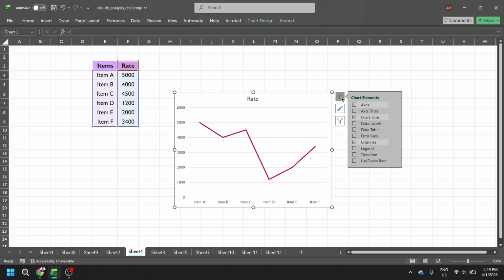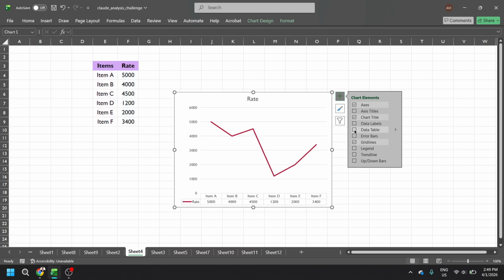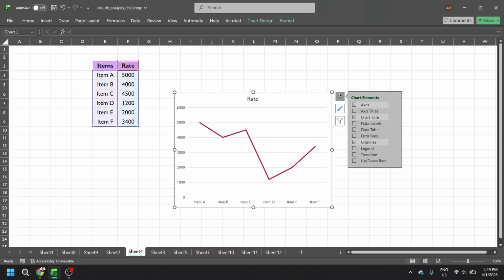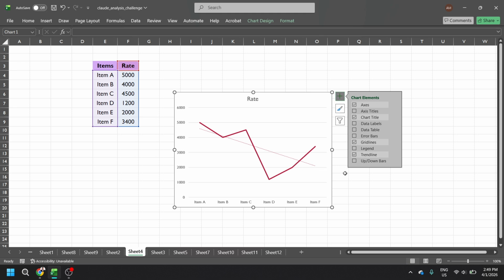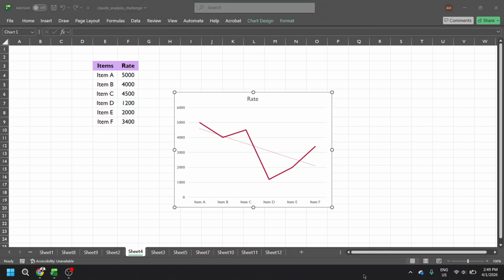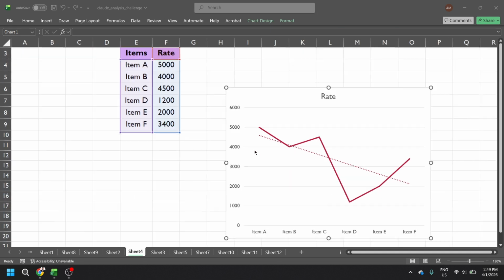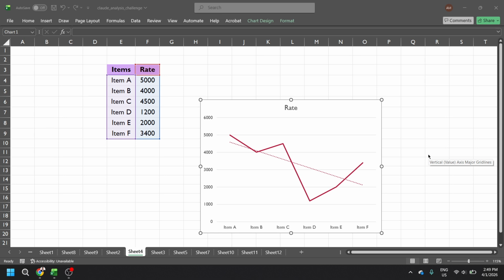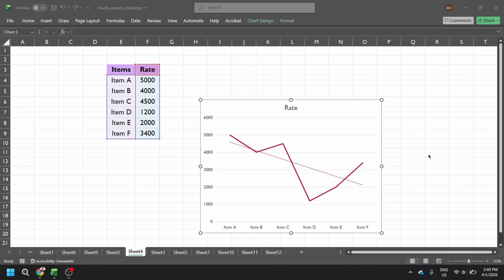How To Add A Trendline In Excel (Updated 2026)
In this video, we discuss how to add a trendline in Excel to visually map the direction of your data for future forecasting. Adding a linear trendline spreadsheet graphic is an absolute must for financial data analysis.

00:00 Intro & Benefits of Trend Lines
00:30 Supported Chart Types
00:51 Selecting Your Chart
01:01 Identifying the Plus Icon
01:10 Troubleshooting Button Visibility
01:21 Opening Chart Elements Menu
01:36 Enabling Trend Line
01:54 Tip for Multiple Data Series
02:01 Interpreting Trend Line Slopes
02:19 Troubleshooting Missing Option
02:27 Summary & Conclusion